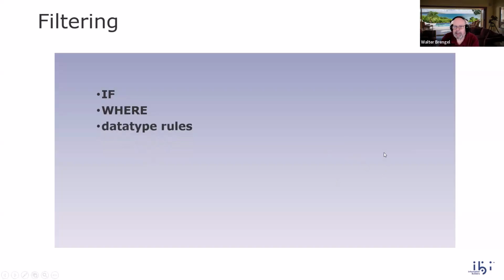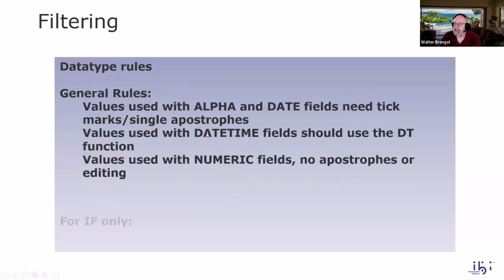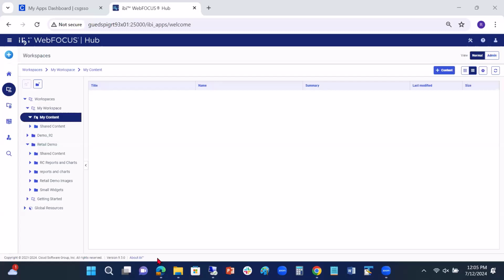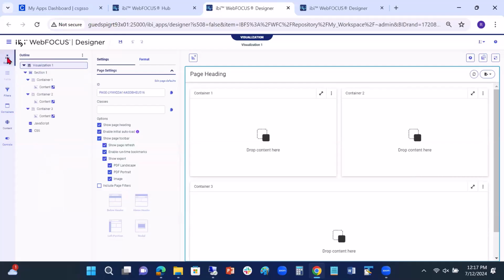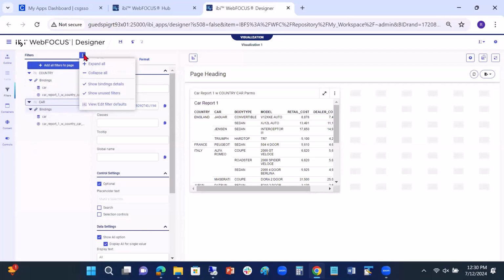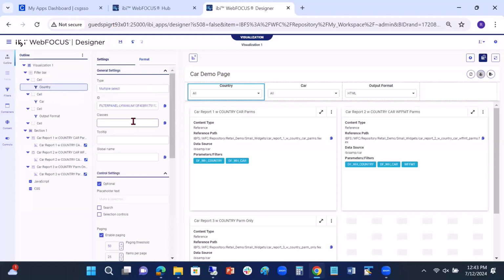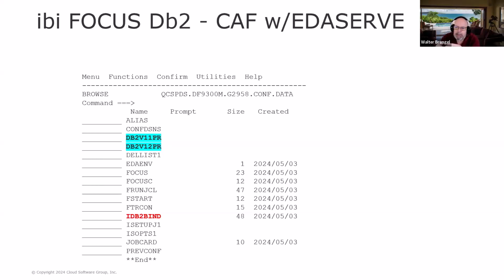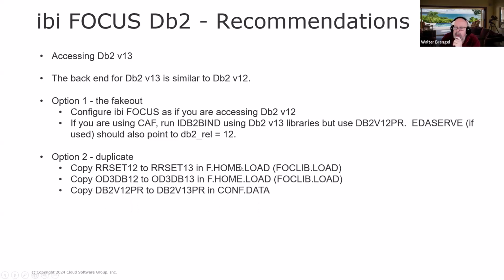2024 July FOCUS Friday: Record Selection Filtering; an Introduction to Designer Pages Part I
Summer is upon us and while it may be hot outside, FOCUS Friday has lots of cool information that you can use right away. July’s lineup includes Record Selection Filtering,  An Introduction to Designer Pages Part I and Configuring FOCUS for Db2.

- Record Selection Filtering

In most cases you don't want to report against all the data in your database.  Join us as we show you various methods of limiting your output to just what is required for your report.

- An Introduction into Designer Pages Part I

Have you wondered how to get started creating Designer Pages via existing content? This introduction into Designer Assemble Visualizations will provide you with a foundation to hit the ground running, which will include navigation and overview, adding content, binding filters and so much more.

- Configuring FOCUS for Db2

Do you have data in Db2? If the answer is YES then join us to learn how to configure you FOCUS environment to access your Db2 data.

Join Walter Brengel and Renee Teatro on this recorded webinar to get all the insights.